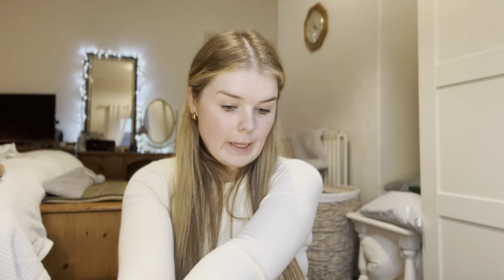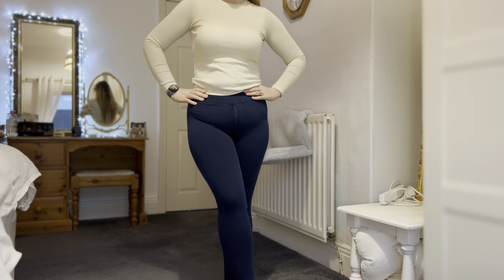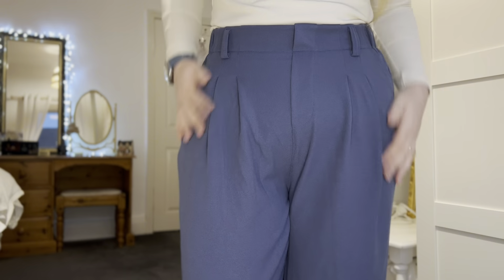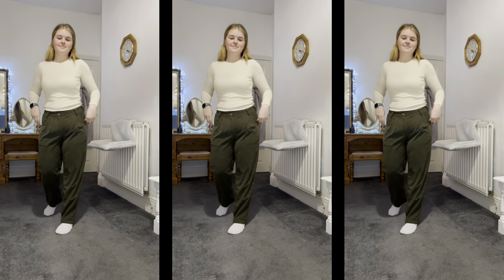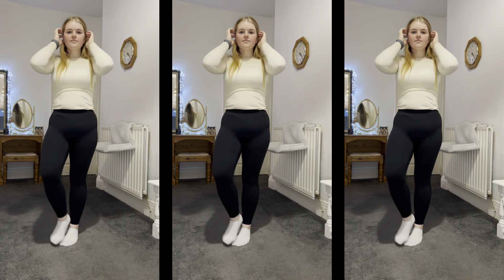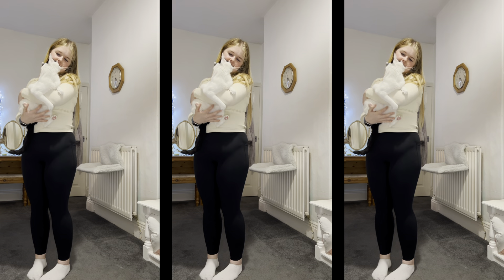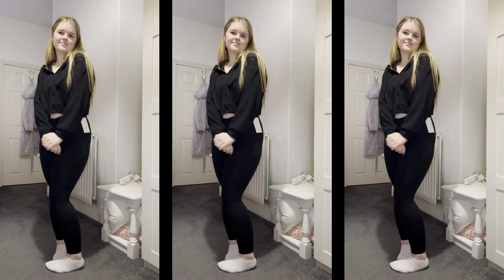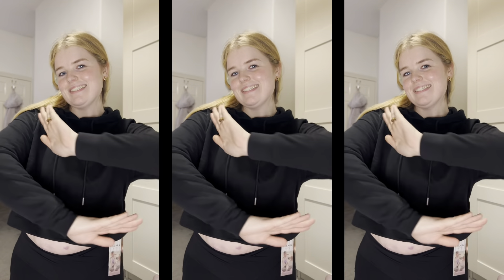Halara Black Friday Sales Must Haves! - HUGE Halara haul (ad)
Hi Everyone!!

I hope you enjoyed this video, thank you so much to Halara for sponsoring this video!

Halara's Black Friday Sale is now on! Click to discover amazing deals!

Color：Icy Bamboo Green
Size：M(regular)

Color：Moonlit Ocean
Size：M(7/8)

Hooded Dropped Shoulder Drawstring Cropped Fleece Casual Hoodie Sweatshirt
Color：Black
Size：XS

Seamless Flow Double Straps V Back Cropped Yoga Tank Top
Color：White
Size：M

Color：Grisaille
Size：S(petite)

Color：Black
Size：M(7/8)

Patitoff® 2.0 Pet Hair Resistant High Waisted Crossover Side Pocket Yoga Leggings
Color：Black
Size：M(7/8)

Ribbed U Neck Long Sleeve Bodycon Maxi Party Dress
Color：Black
Size：M

Lots of love, pops x